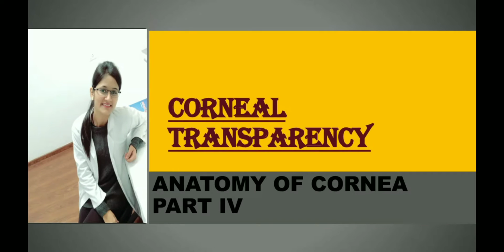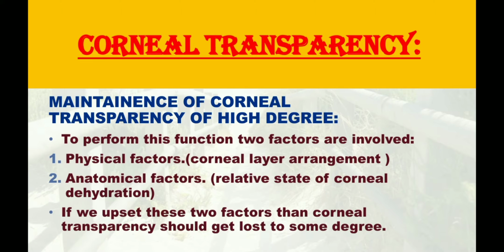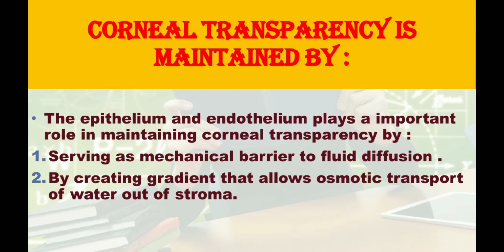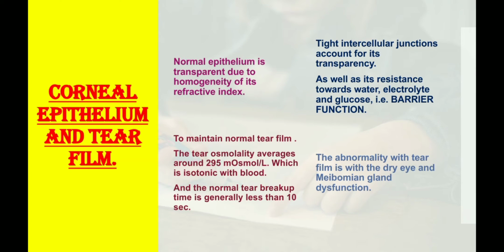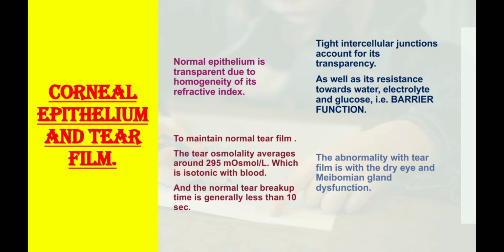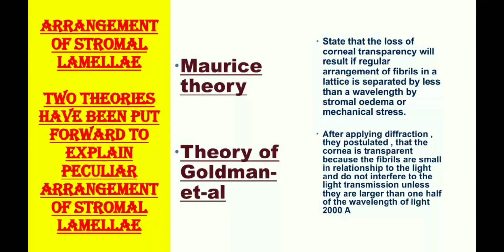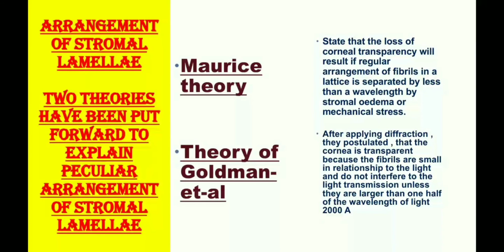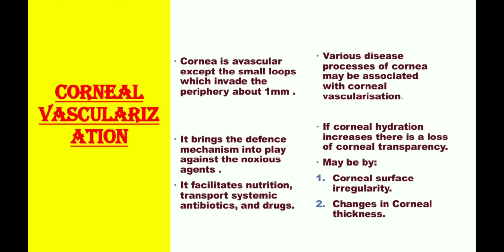Corneal transparency || Anatomy of cornea part IV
In this video there are the reasons stated for loss of corneal transparency , as well as how cornea maintain its transparency .

As well as on fb page "ophthalmology lectures"